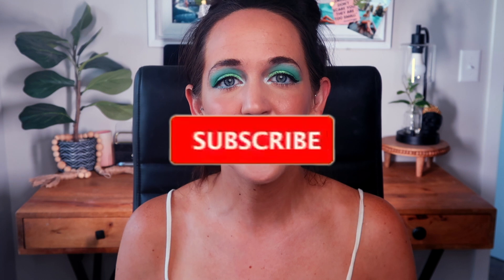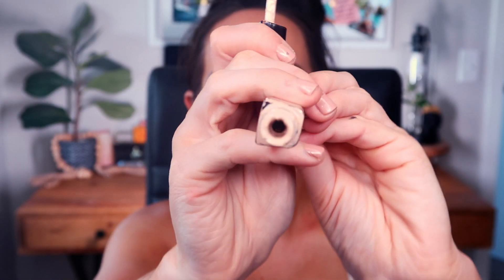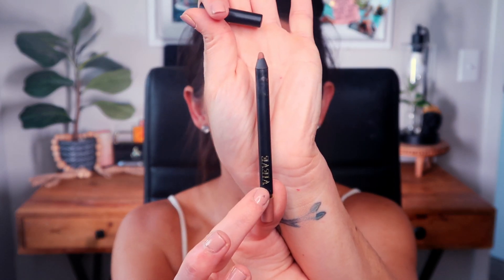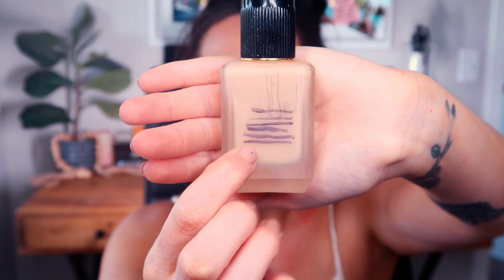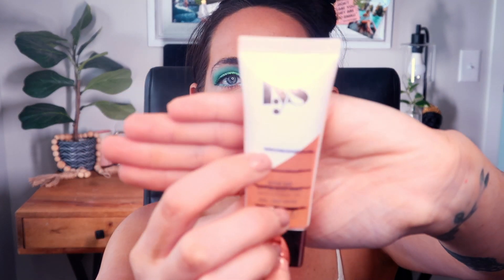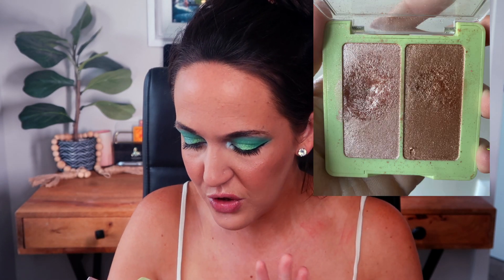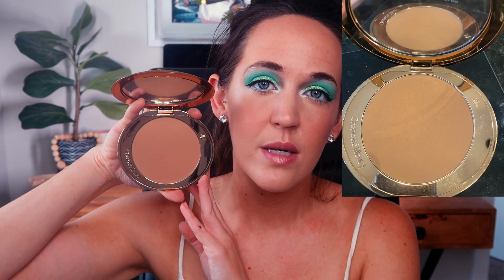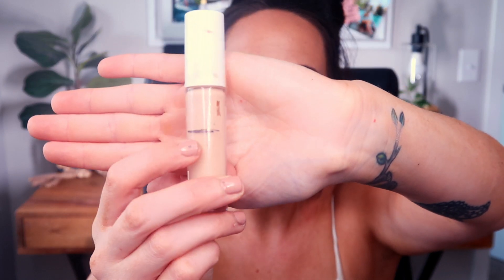ROLLING PROJECT 10 PAN 2022 🌻 SEPTEMBER UPDATE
ROLLING PROJECT 10 PAN UPDATE #8 FOR 2022!

I am very excited to be sharing my eighth (September) update for my 2022 rolling project 10 pan! I am still hoping to hit 22 goals or empty out 22 products by the end of 2022! What are your panning goals this year!?

📬 Mail:
🎥 Related Content:
✅  6 Goals Met!
💄  PRODUCTS MENTIONED:

FAB Hylaronic Hydrating Primer ➜
Hourglass Concealer ➜
Vieve Cosmetics Lipliner (Velvet Sands) ➜
PAT McGRATH Sublime Foundation ➜
Kosas Cloud Set Powder ➜
KVD Eyeshadow Primer ➜
LYS Primer ➜
UD Eyeliner (Tiger’s Eye) ➜
Charlotte Tilbury Bronzer (Shade 2) ➜